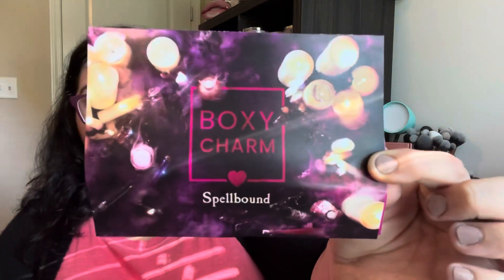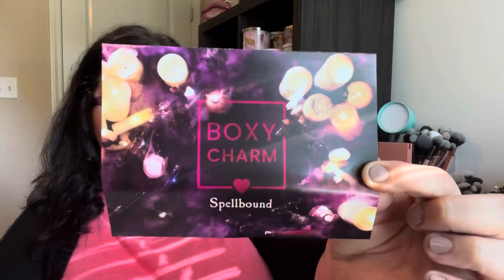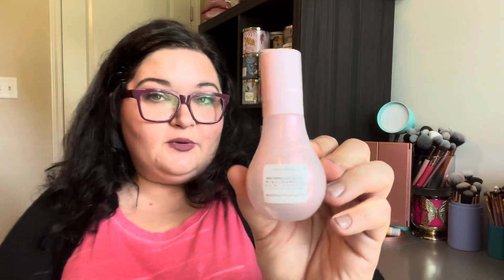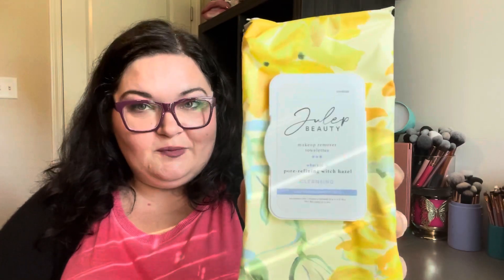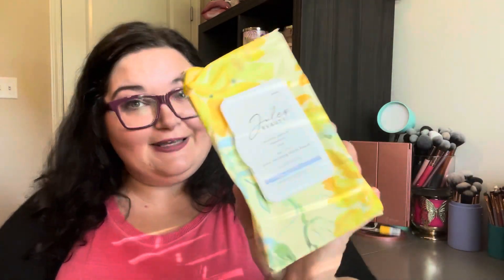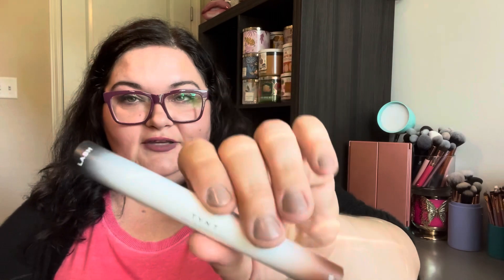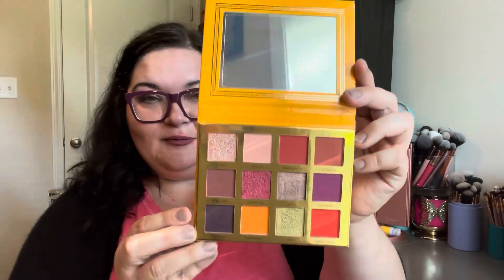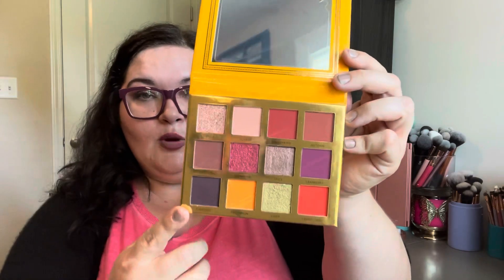BOXYCHARM OCTOBER BASE BOX // LAST ONE FOR AWHILE 💋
Hey friends! Today’s video is an unboxing of my October Boxycharm base box. I’m ready to take a break to get ready for the holidays.

Scent of the Day: Sunrise Woods
Candle of the Day: vampire blood
On my Eyes: marvelous mauves